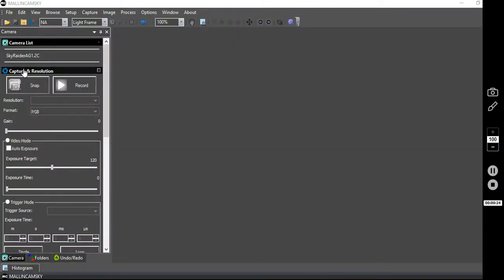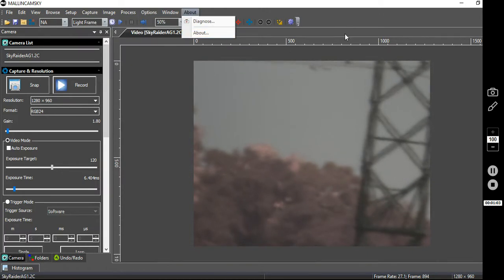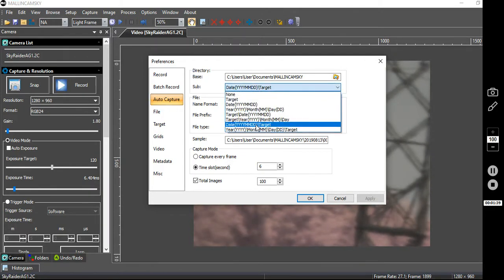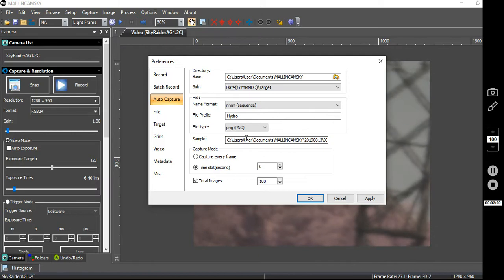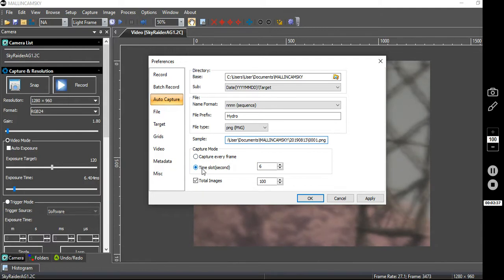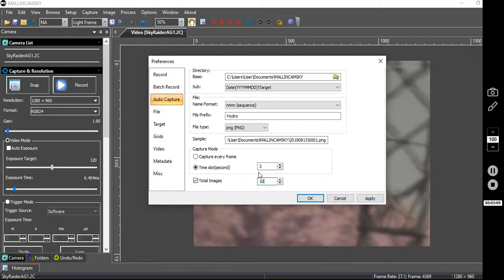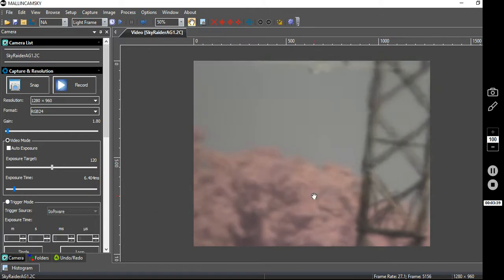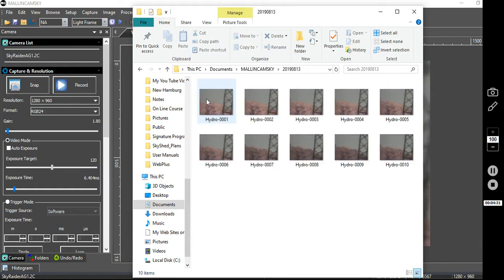MallincamSky: Auto Capture (Short)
This Video demonstrate how to use the auto-Capture button in Mallincamsky. It also shows you how to change the default saving locations for the saved snapshots.